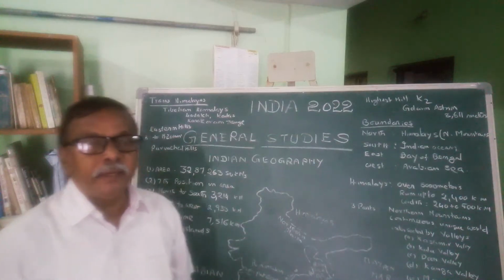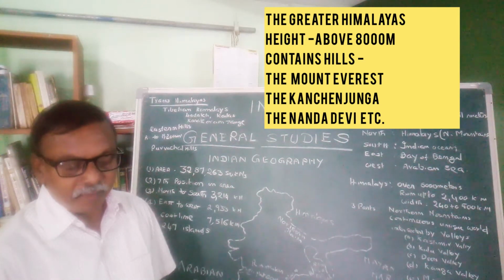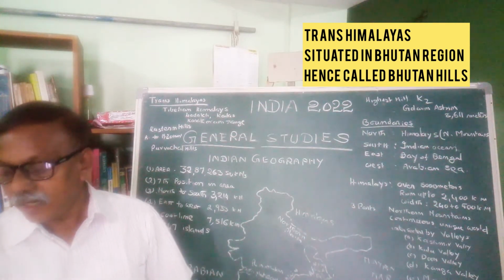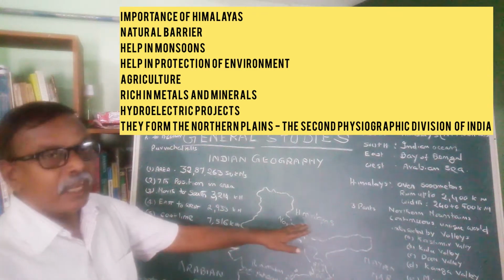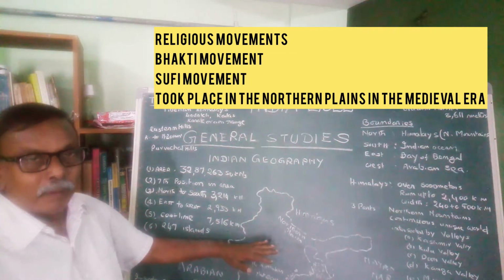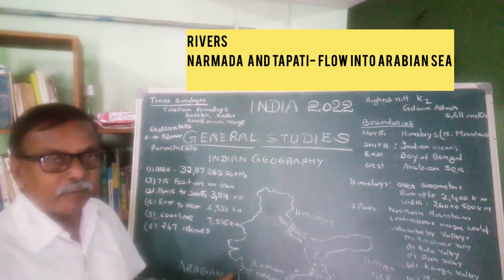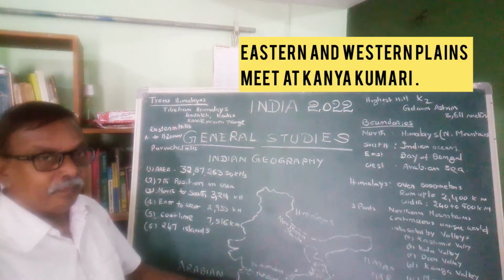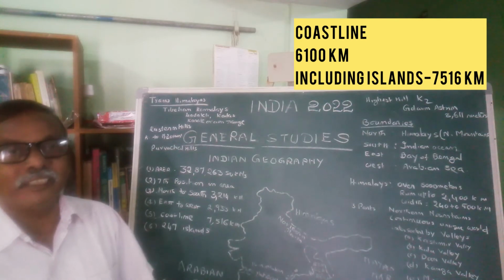GENERAL STUDIES||INDIAN GEOGRAPHY- PART 2||THE PHYSIOGRAPHIC DIVISIONS OF INDIA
Hello,

In this video, the 5 physiographic regions of India, namely, The Himalayas, The Northern Plains, The Peninsular Plateau, The Coastal Plains and The Islands are explained in detail.

This video is a part of General Studies for competitive examinations at both state and central level in India.